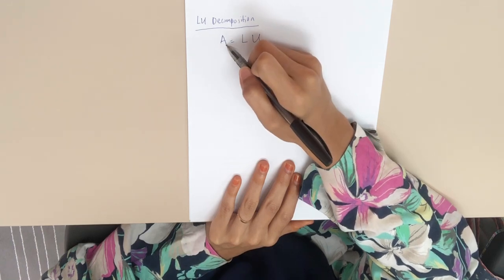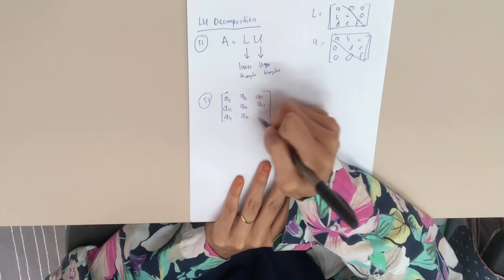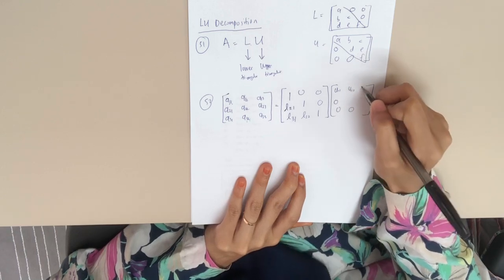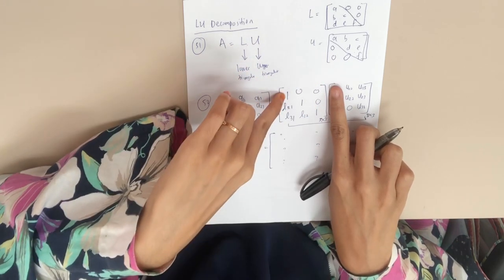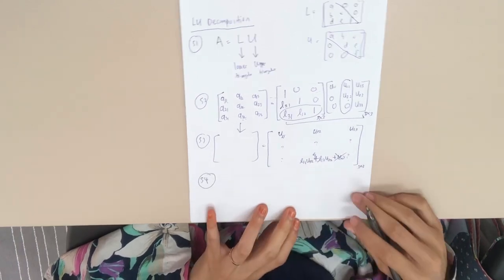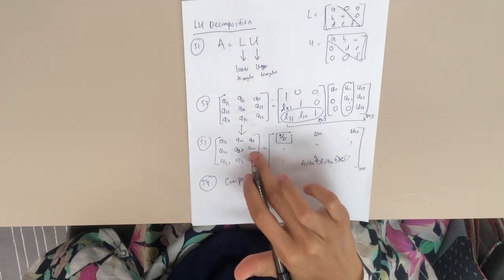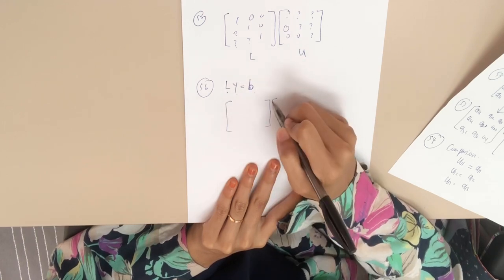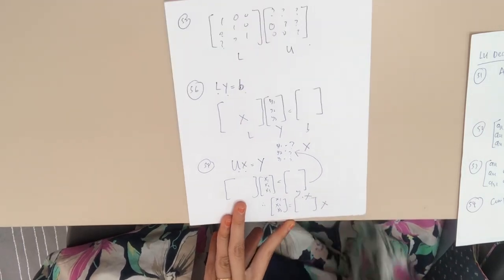LU Decomposition pt 1